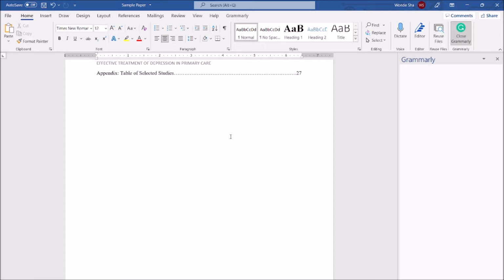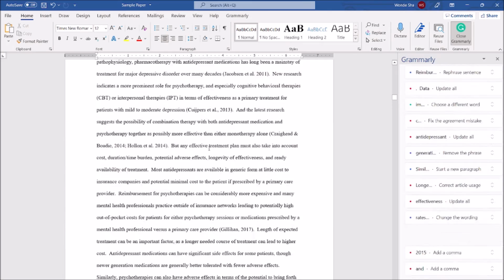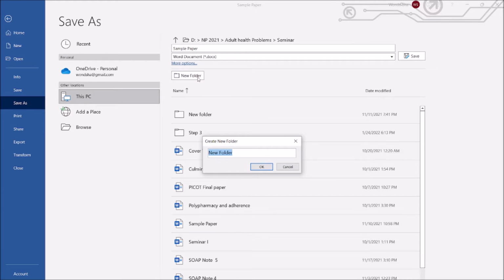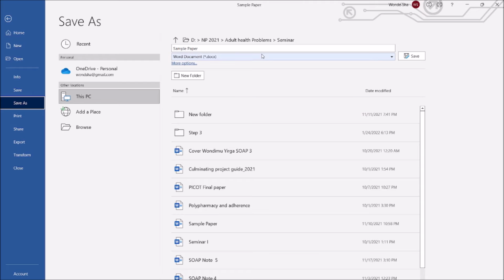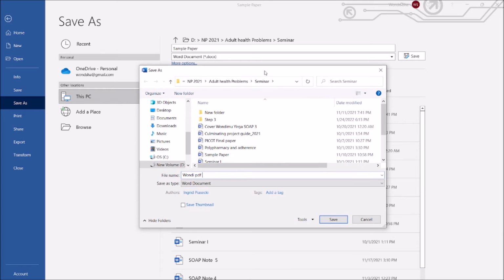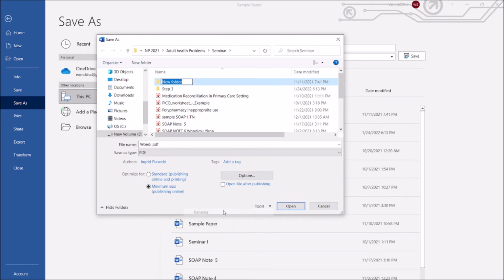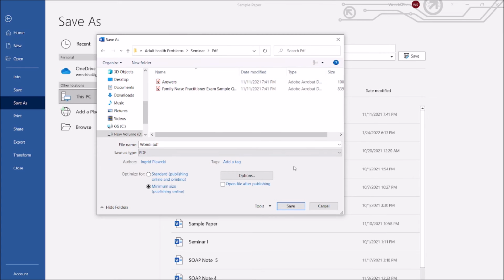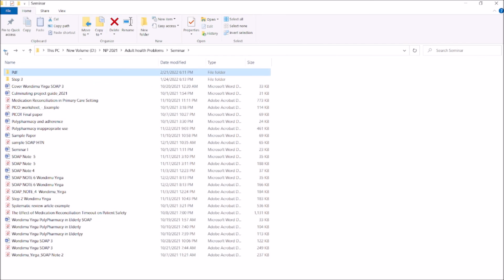How To Convert Word To Pdf Using Windows 10 For Free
This presentation is on how to convert word documents to pdf using windows 10 easily without using any software.